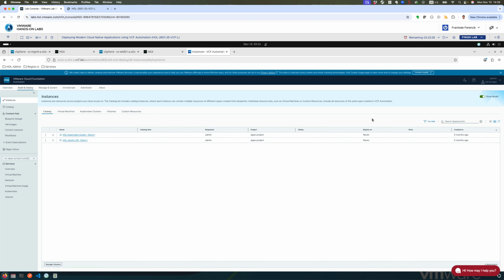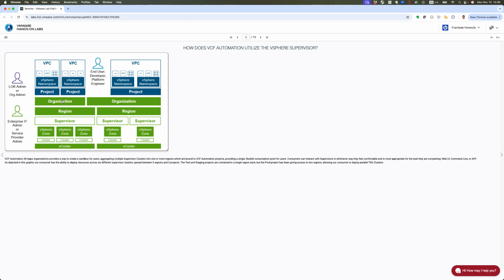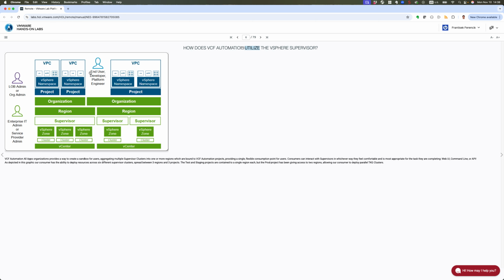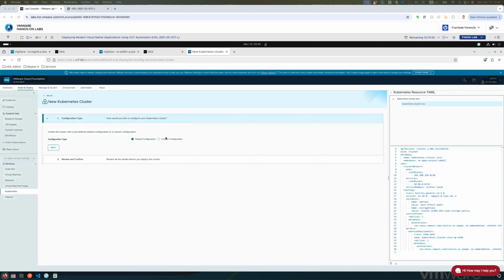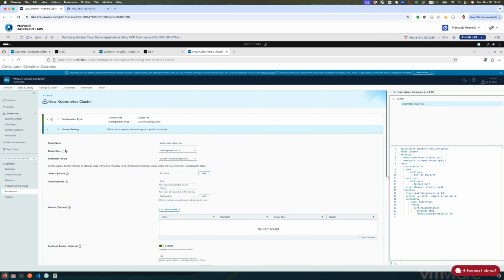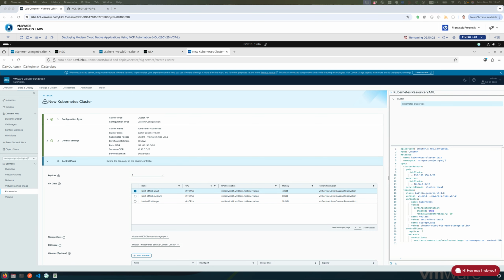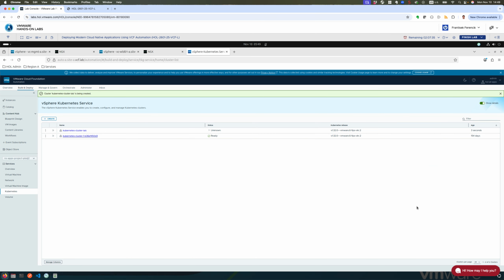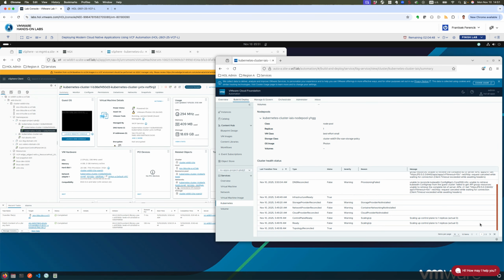Deploying Kubernetes Cluster Using VMware Cloud Foundation Automation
Process of Kubernetes Cluster deployment via VMware Cloud Foundation Automation automatically generating YAML